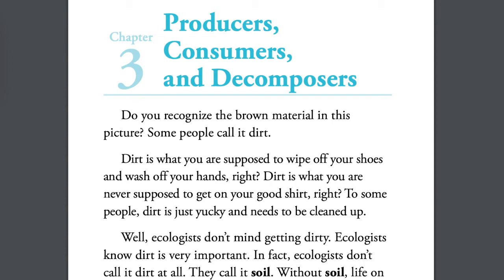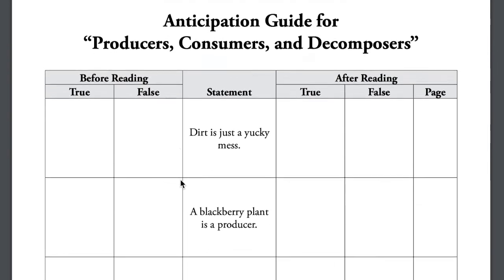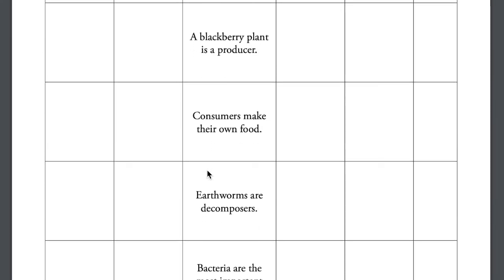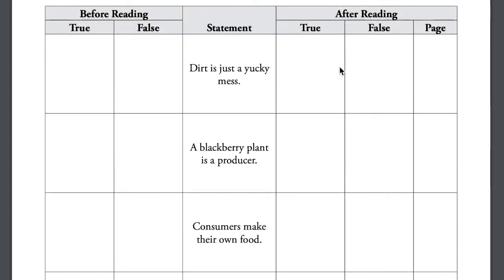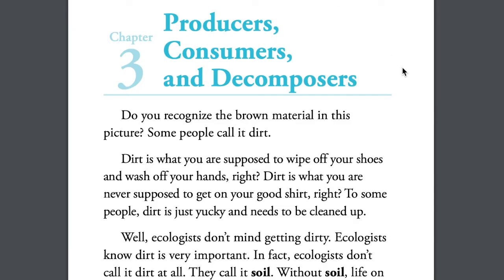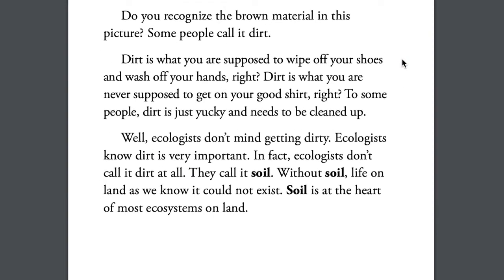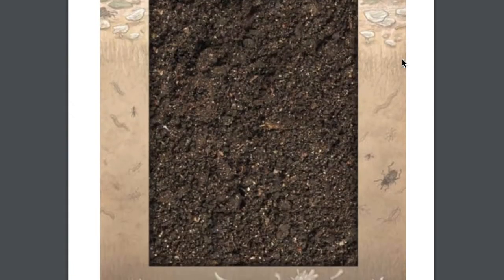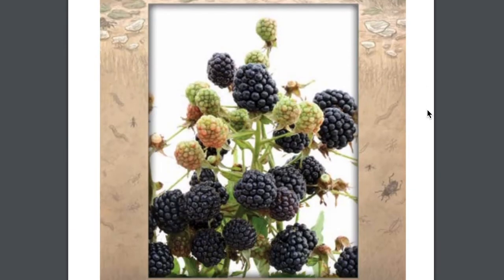Producers, Consumers, Decomposers